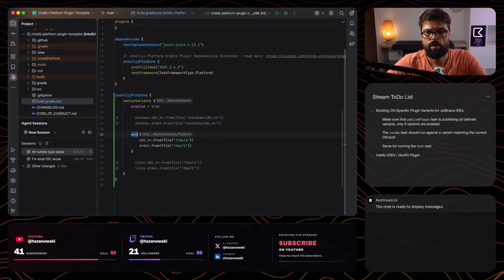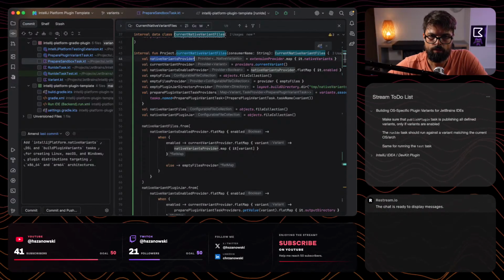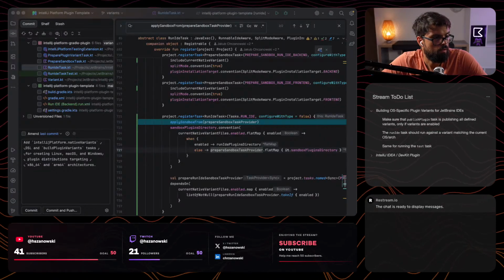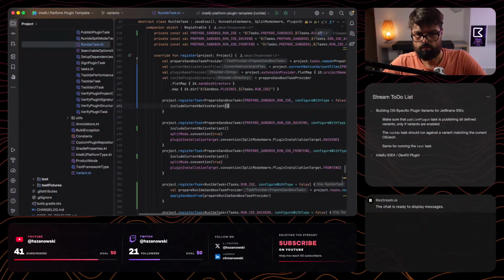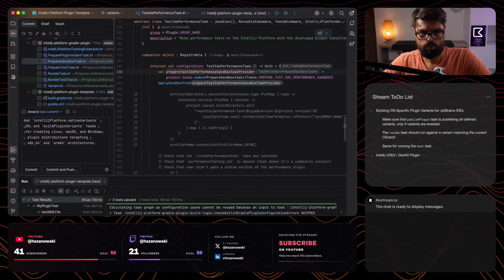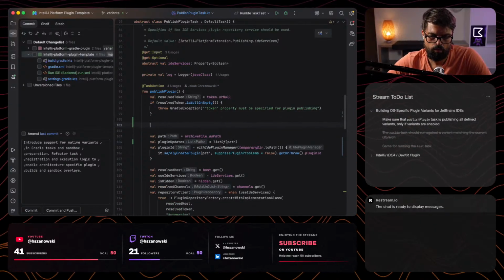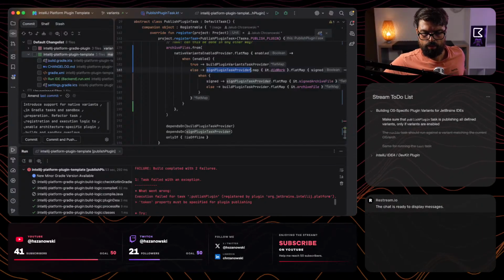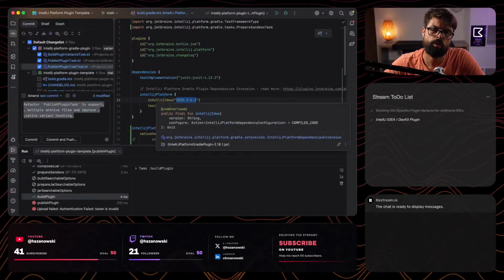Building OS-Specific Plugin Variants for JetBrains IDEs / day 4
JetBrains Marketplace can now host different versions of the same plugin targeting specific operating systems and CPU architectures.

In this stream, we’ll add support to the IntelliJ Platform Gradle Plugin for building these platform-specific variants — without manually modifying plugin.xml or assembling distributions.